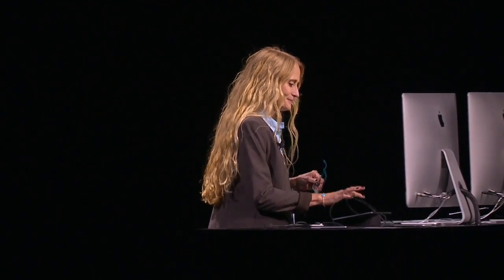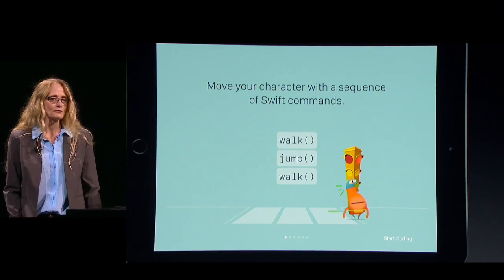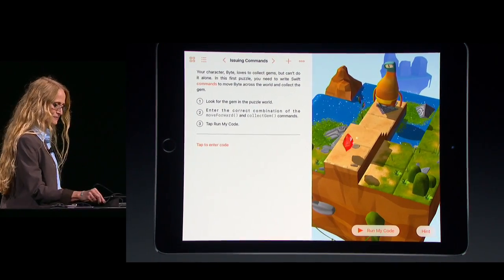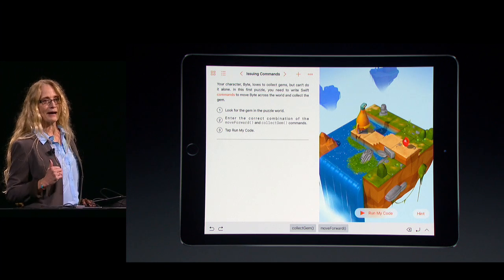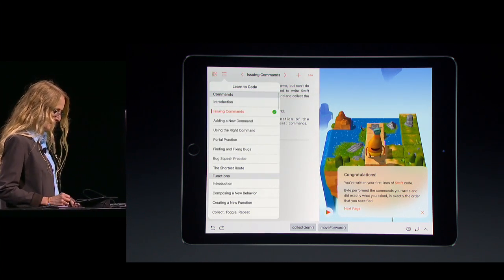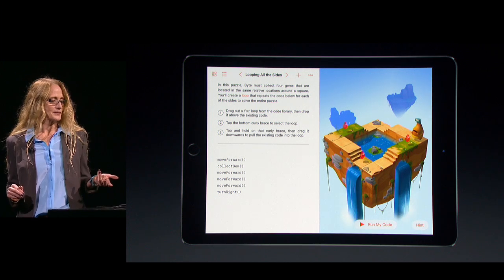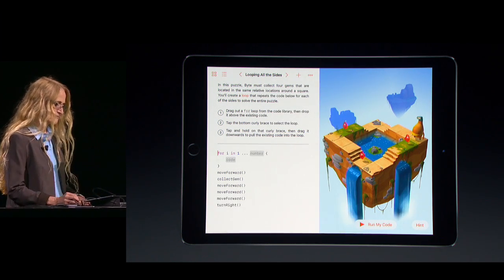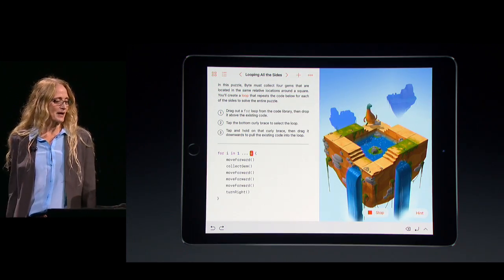Swift Playgrounds Learn serious code on your iPad. In a seriously fun way.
Swift Playgrounds is a revolutionary new app for iPad that makes learning Swift interactive and fun. Solve puzzles to master the basics using Swift — a powerful programming language created by Apple and used by the pros to build many of today’s most popular apps. Then take on a series of challenges and step up to more advanced creations. Swift Playgrounds requires no coding knowledge, so it’s perfect for students just starting out. It also provides a unique way for seasoned developers to quickly bring ideas to life. And because it’s built to take full advantage of iPad, it’s a first-of-its-kind learning experience.